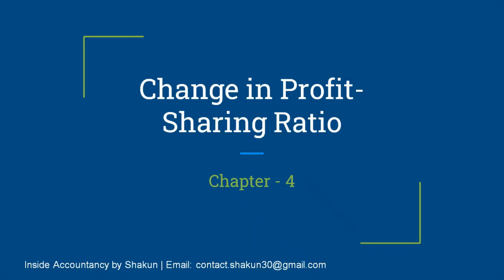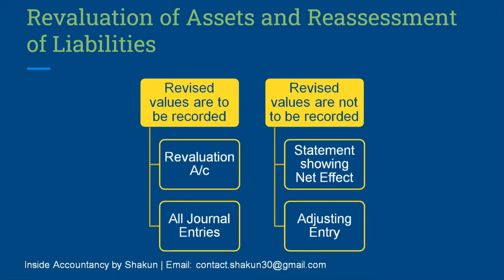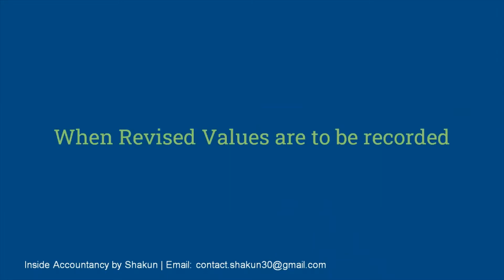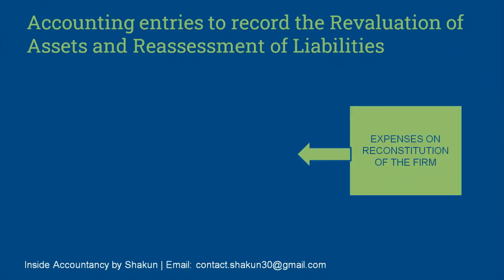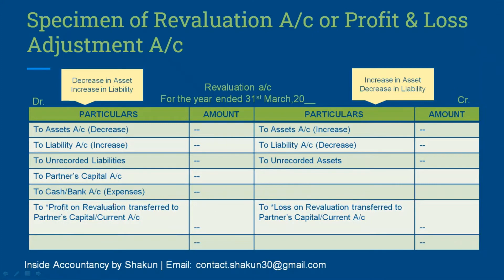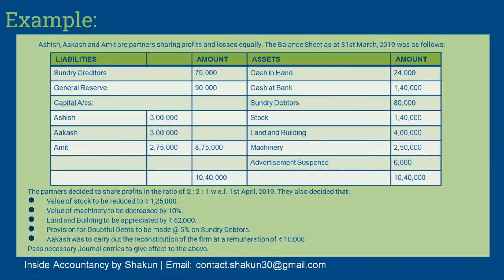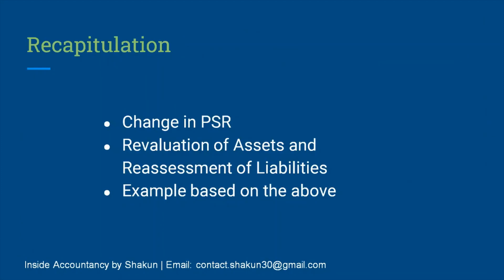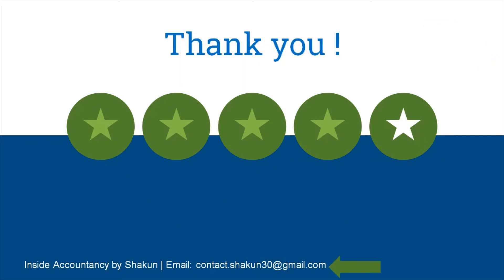Revaluation of Assets & Liabilities (Part-I) | Chapter-4 Change in Profit Sharing Ratio | Class XII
This video covers the following topics:
* Change in PSR
* Revaluation of Assets and Reassessment of Liabilities
* When revised values are to be shown
* When revised values are not to be shown
* Example based on the above